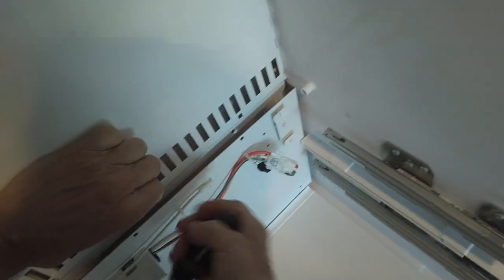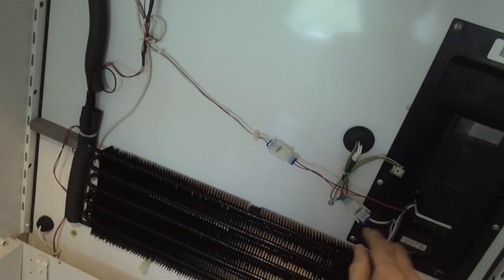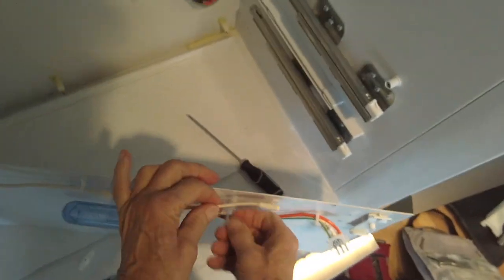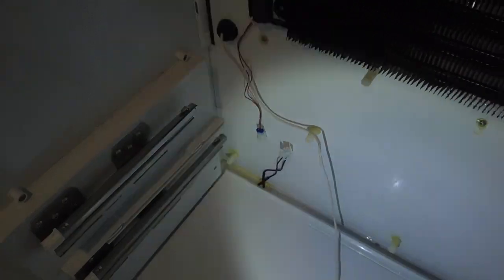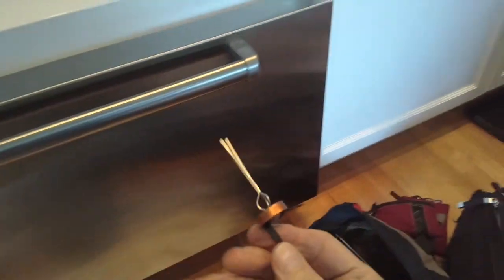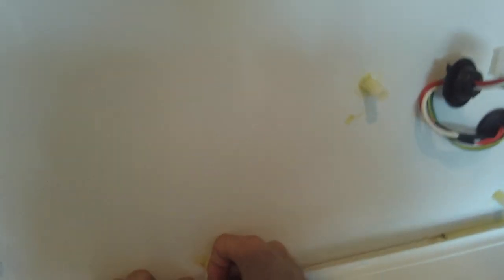BI-36 Drain Heater Installation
This video is about installing a low wattage drain heater in the BI-36 refrigerator section to prevent ice from clogging the drain. This is an actual service call.